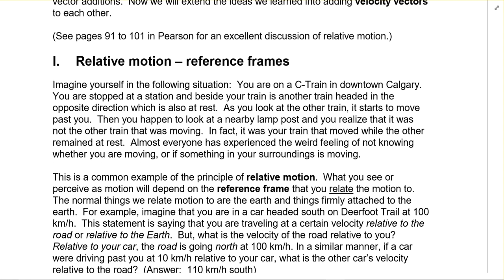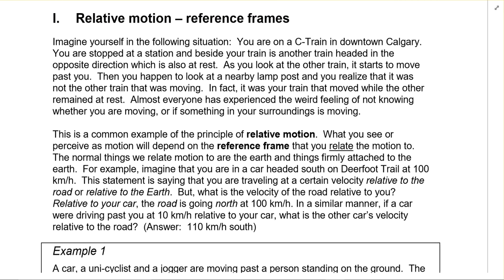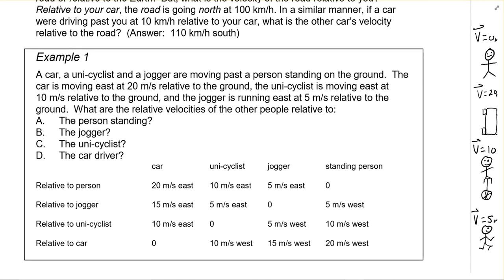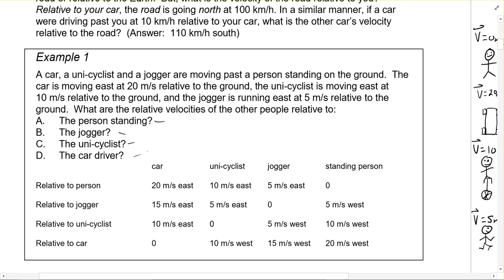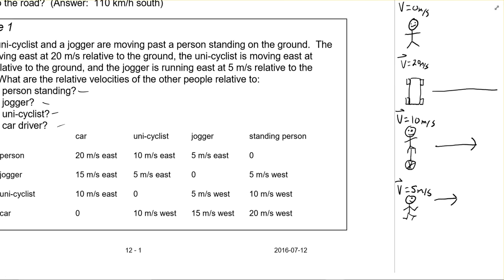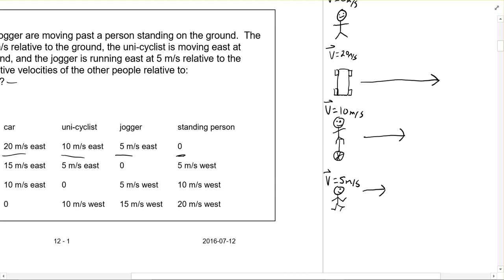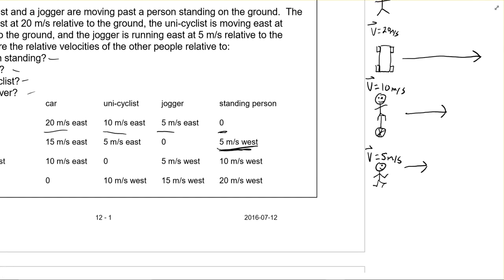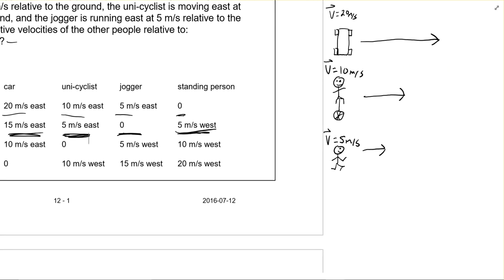L12 Frames of Reference